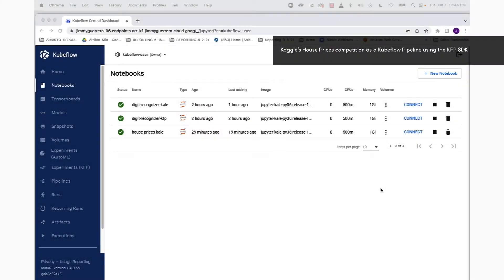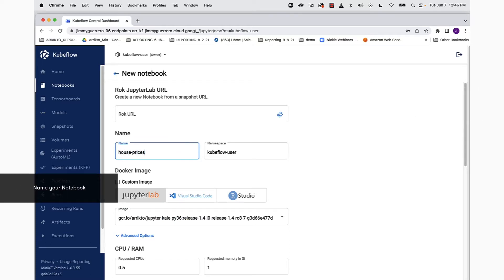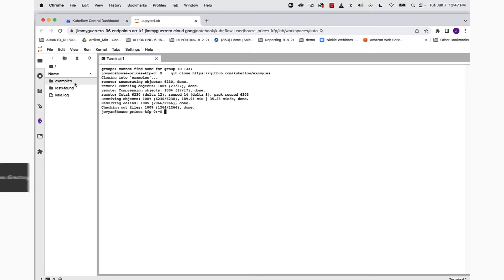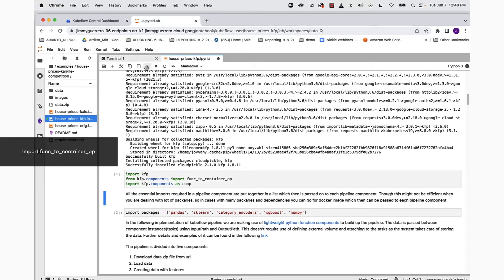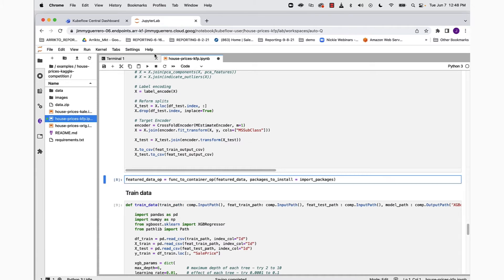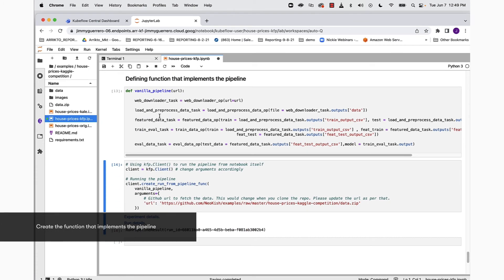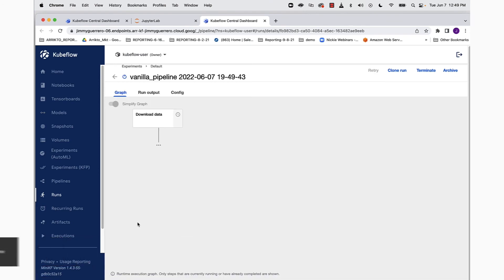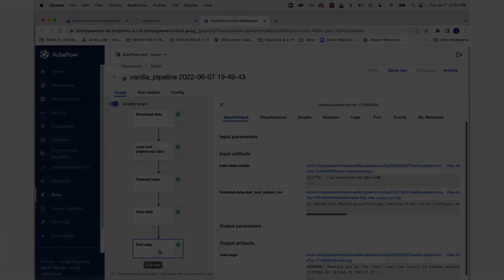Kaggle’s House Prices competition as a Kubeflow Pipeline using the KFP SDK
In this short video we show you how to create a Kubeflow Pipeline for Kaggle's House Prices competition using the KFP SDK.